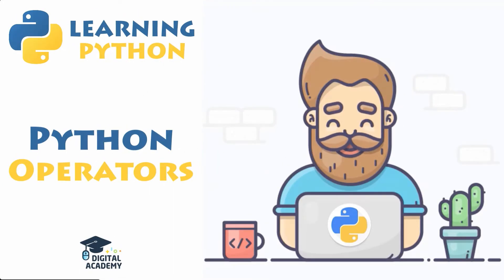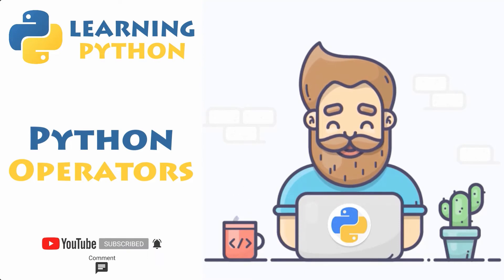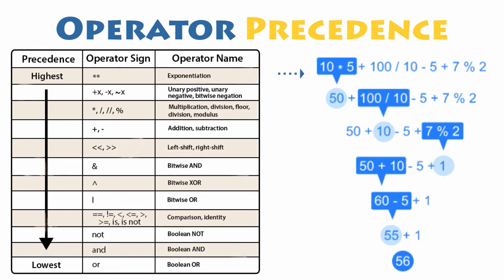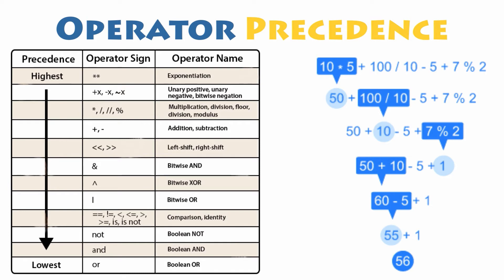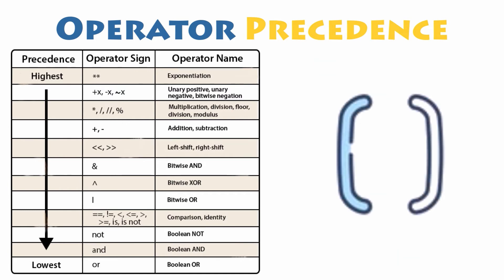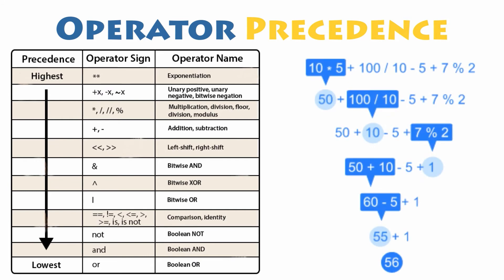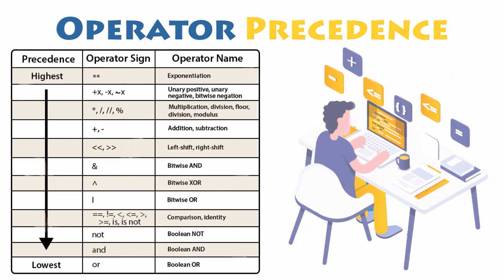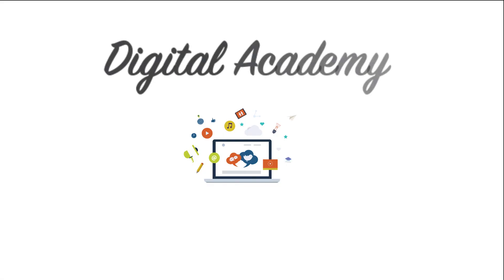Operator Precedence in Python (Priority and Order) - Python Tutorial for Beginners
🖥️  Operator Precedence in Python (Operators Priority)

You now have a complete overview of the different operators in Python, but keep in mind that: When two operators share an operand, the operator with the higher precedence goes first. Since multiplication has a higher precedence than addition, "a + b * c" is treated as a + (b * c), and a * b + c is treated as (a * b) + c.

For instance, consider this following expression: 20 + 4 * 10 = 60

There is ambiguity here. Should Python perform the addition 20 + 4 first, and then multiply the sum by 10? Or should the multiplication 4 * 10 be performed first, and the addition of 20 only then?

Clearly, since the result is 60, Python has chosen the latter; if it had chosen the former, the result would be 240. This is standard algebraic procedure, found universally in virtually all programming languages.

Consequently, all operators that the language supports are assigned a precedence. In an expression, all operators of highest precedence are performed first. Once those results are obtained, operators of the next highest precedence are performed - and so on. It continues, until the expression is fully evaluated. Any operators of equal precedence are performed in left-to-right order.

Here is the order of precedence of the Python operators you have seen so far, from lowest to highest precedence:

                Operator                                             Description
                     or                                                     Boolean OR
                   and                                                    Boolean AND
                   not                                                     Boolean NOT
   ==, !=, less than, greater than, is, is not       Comparisons, Identity
                     |                                                        Bitwise OR
                    ^                                                        Bitwise XOR
                    &                                                       Bitwise AND
   double greater than, double less than        Bit shifts
                  +, -                                                     Addition, Subtraction
            *, /, //, %                                                  Multiplication, Division, Floor division, Modulo
           +x, -x, ~x                                                  Unary positive, Unary negation, Bitwise negation
                  **                                                       Exponentiation

Operators at the TOP of the table have the lowest precedence, and those at the bottom of the table have the highest. Any operators in the same row of the table will have an equal priority.

○ Operator Precedence with Parentheses.

Operator precedence can be overridden using parentheses. Expressions in parentheses are always performed first, before expressions that are not parenthesises: 4 * (5 + 3) - 1.

There is nothing wrong with making liberal use of parentheses, even when they are not necessary to change the order of evaluation. In fact, it is even considered good practice, because it can make the code more readable, and it relieves the reader of having to recall operator precedence from memory.

Let's play this video, stick around and watch until the end 👍🏻

- Digital Academy™ 🎓